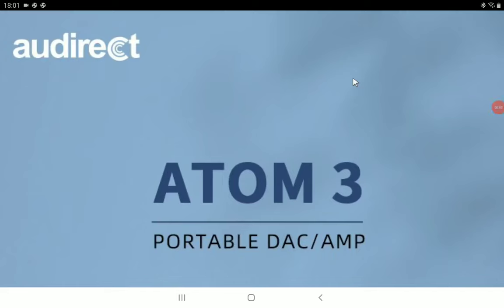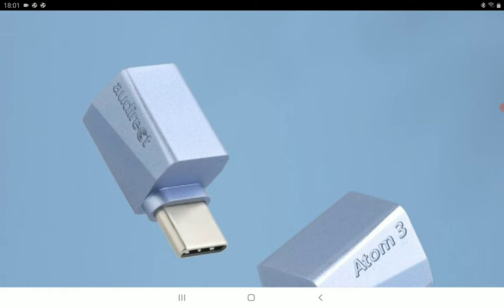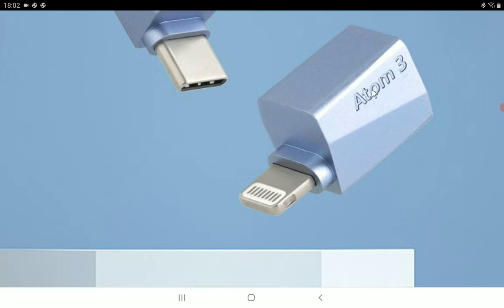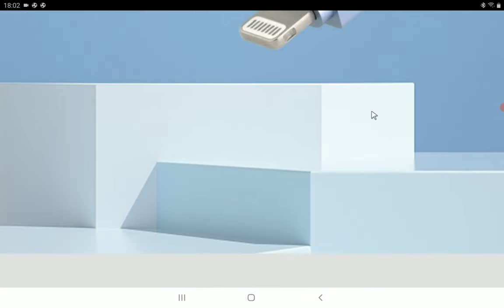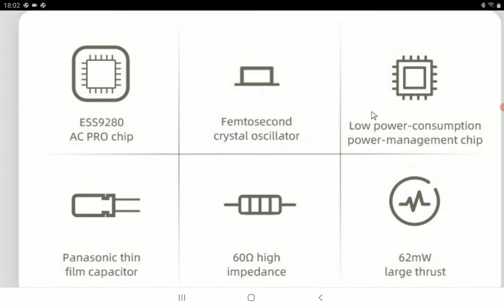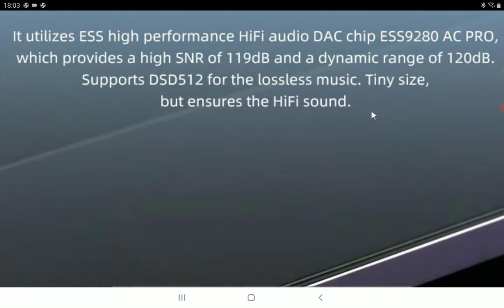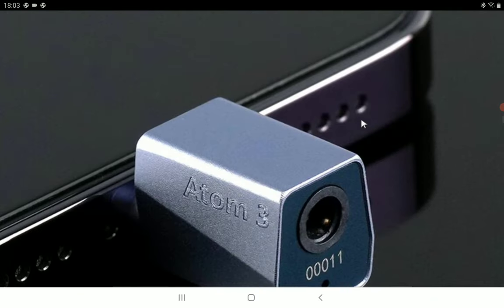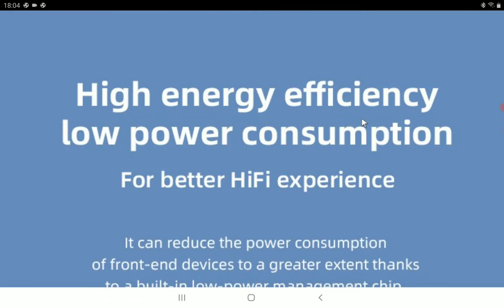Audirect ATOM3 DAC Debuts with premium ESS9280 AC Pro built in for Hi-Res Audio support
Audirect ATOM3 ESS9280 AC Pro DAC

Tripowin x HBB Olina Earphone

Whizzer EASYTIPS VC20 vocal Eartips

DUNU SpinFit CP100 CP800 CP145

FiiO LC-RC Earphone cable

THIEAUDIO EST Litz 5N OCC Silver Cable

Dolby Atmos DTS:X IMAX Enhanced Auro-3D Dolby Vision IQ.